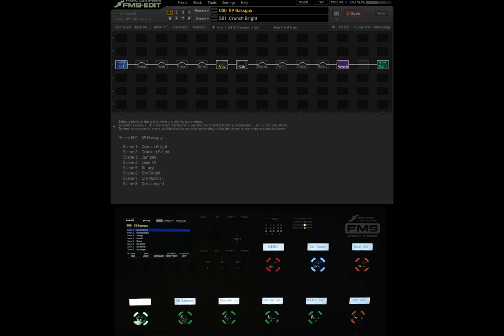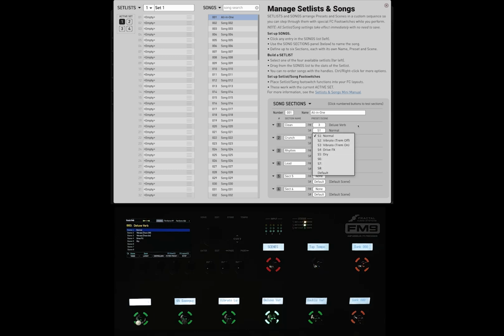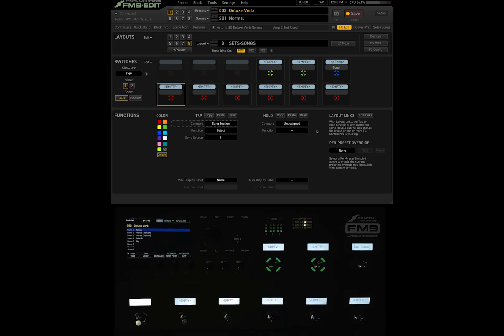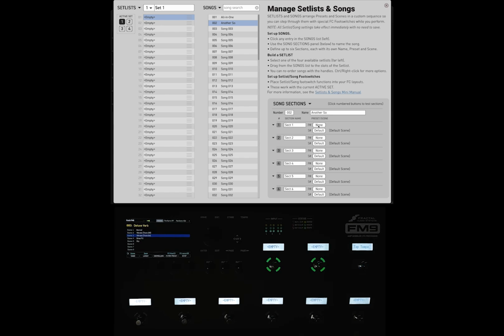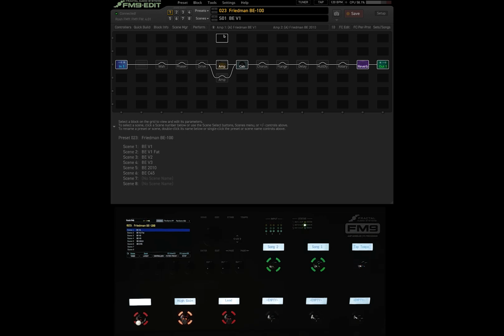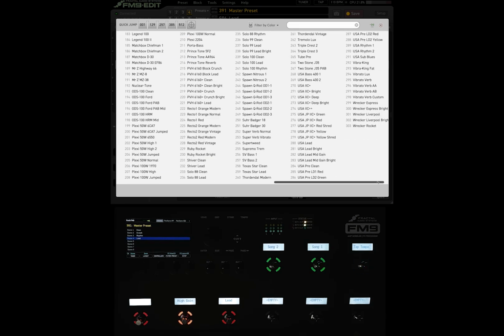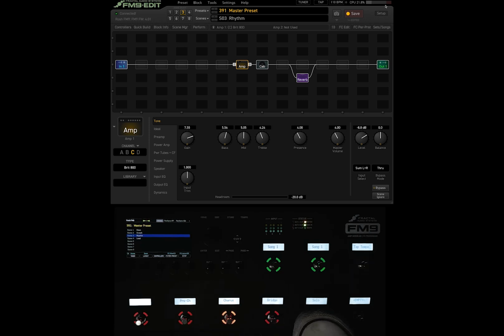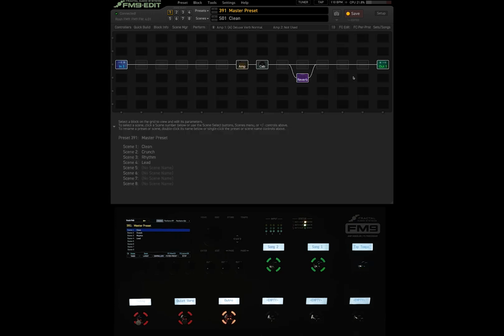FM9 Basics Episode 20 - Songs and Setlists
This is a tutorial series on how to program the Fractal Audio Systems FM9.

0:00 Introduction
0:50 Tutorial Start
1:16 “How do I copy scenes from different presets”
2:00 Introduction to Sets and Songs feature
3:00 Building an all in one “preset” from multiple factory scenes and presets
11:40 Using the factory Sets-Songs layout
16:25 Building multiple “presets” or songs and putting together a setlist
22:35 Dealing with the Audio Gap when using multiple presets
23:10 Building a “master preset” and buildings songs from it.
30:20 Taking sounds from the master preset and putting them in multiple songs
33:30 Quicker audio switching
37:00 Closing thoughts